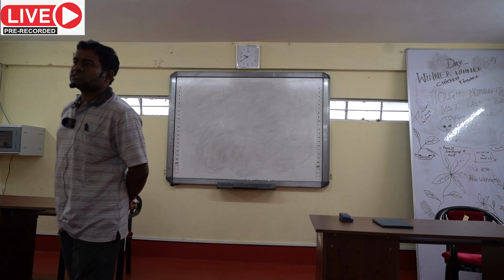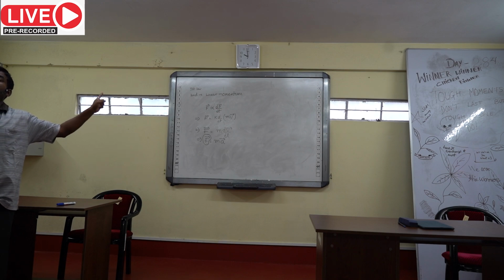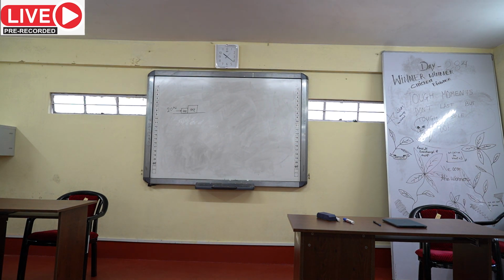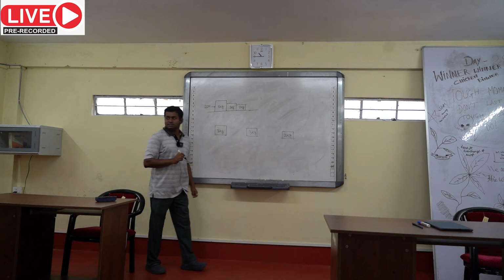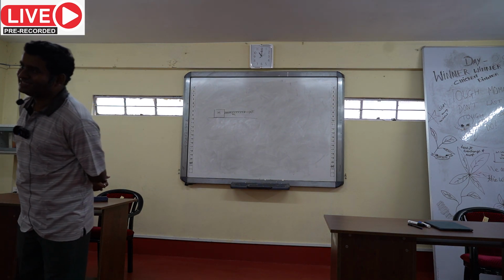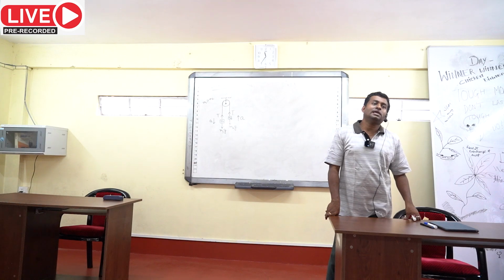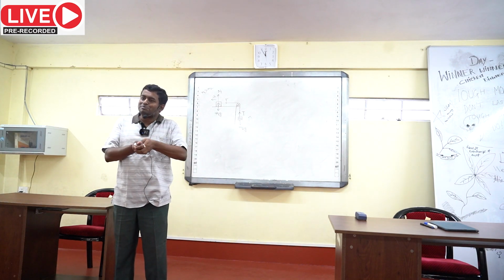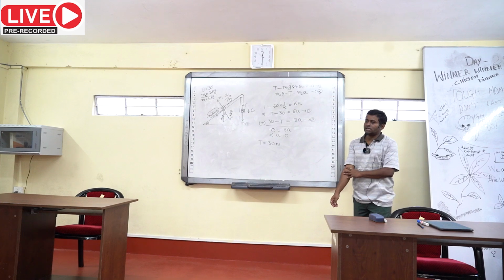25th July 2024 | Motions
"Explore the world of motion in physics with our latest video! 🚀 Discover how objects move, the forces that act on them. Perfect for students and science enthusiasts alike, this video breaks down complex concepts into easy-to-understand explanations. Watch now to master the basics of motion and enhance your understanding of the physical world! 🔍📈